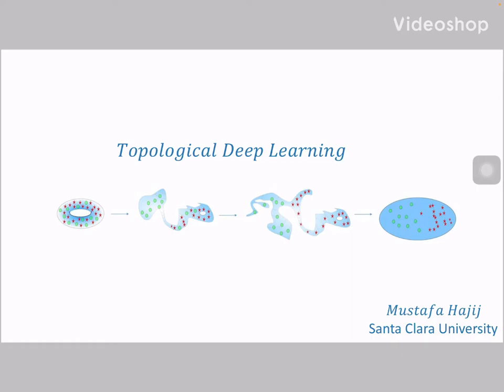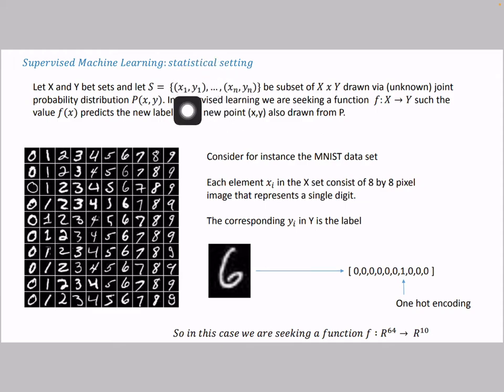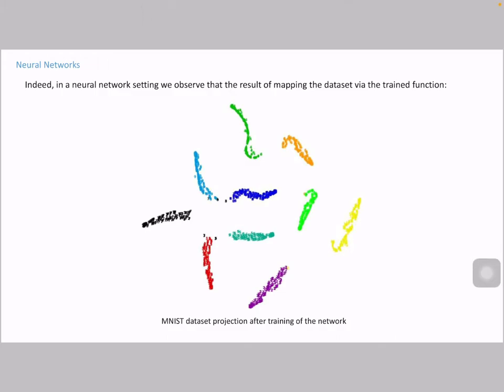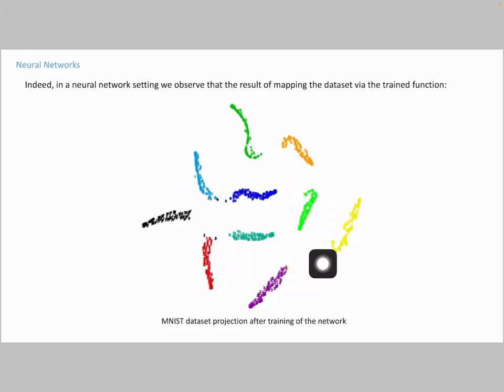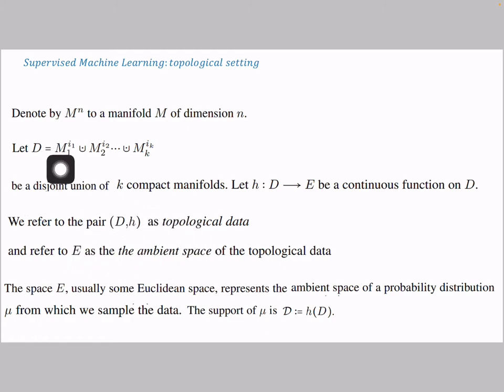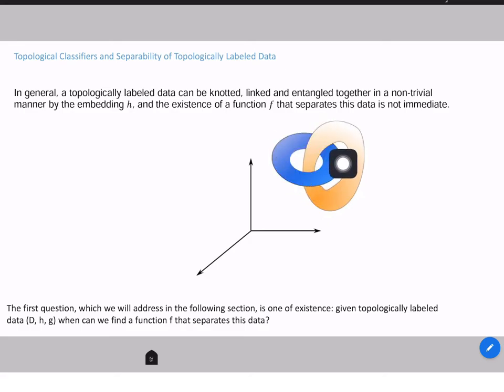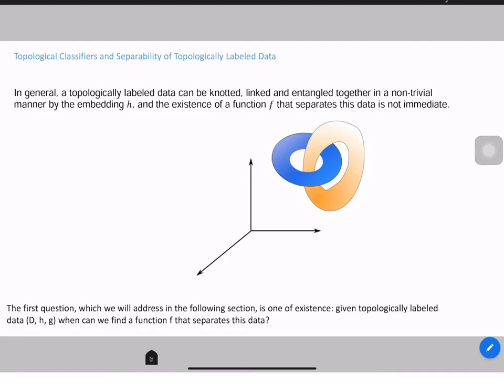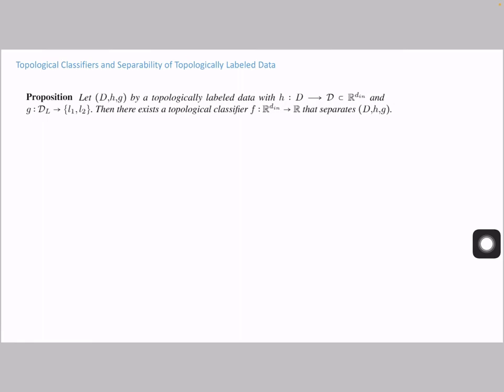CKVK* Seminar: Topological Deep Learning (Mustafa Hajij, Santa Clara University)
This is a talk for the asynchronous seminar "classical knots, virtual knots, and algebraic structures related to knots", A.K.A CKVK*.